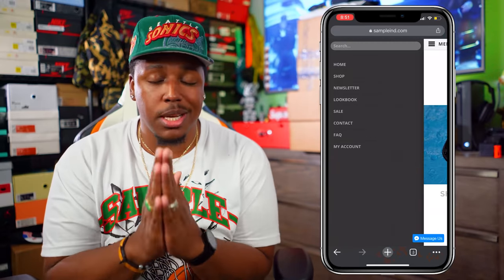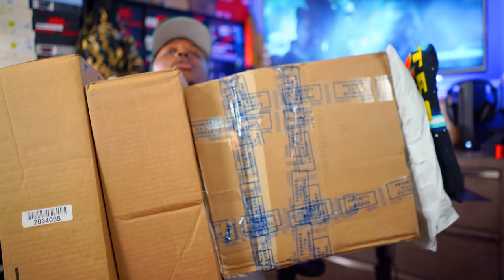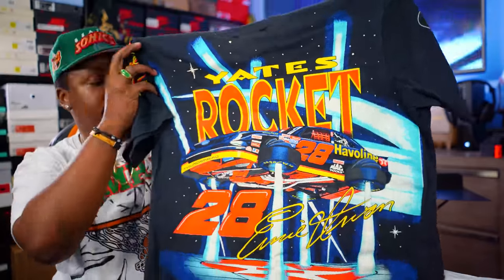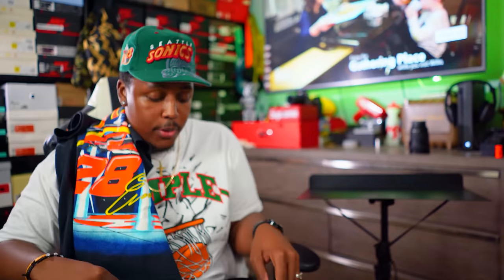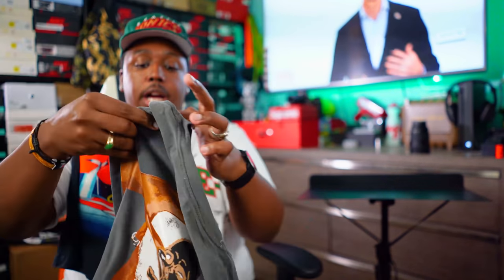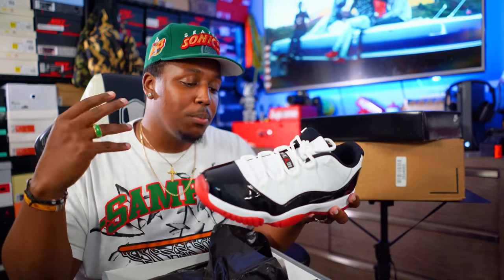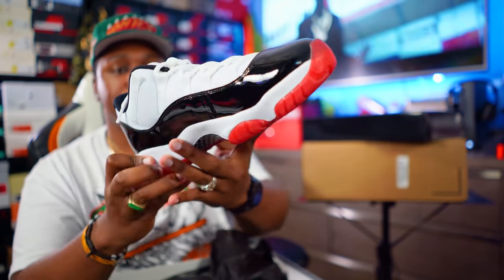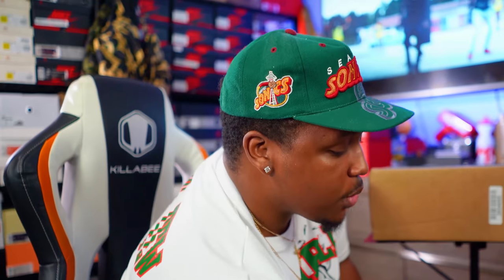GOT EM EARLY! MAJOR HEAT! My FAVORITE Jordan 1 Of 2020!? THESE WILL SELL OUT! 7 NEW PICKUPS!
Today We're Back With Some More EARLY HEAT! Are These One Of The Most Anticipated Sneakers Of 2020? Let Me Know Down Below! SAMPLE DROP

-ADDRESS FOR FAM-MAIL-
BULL1TRC